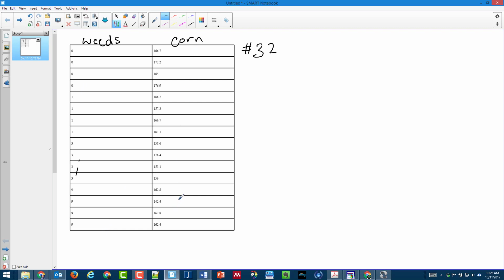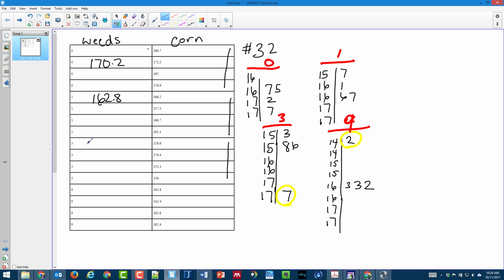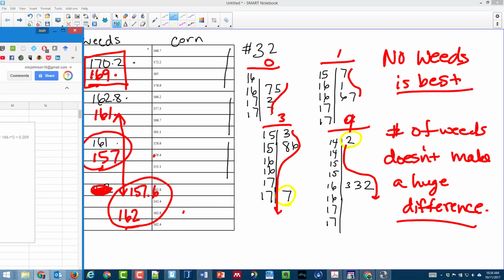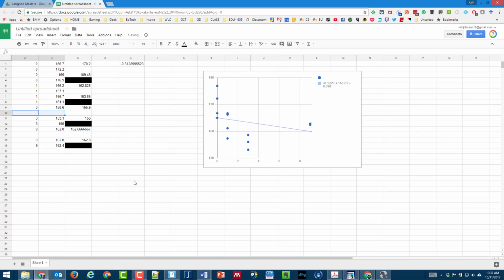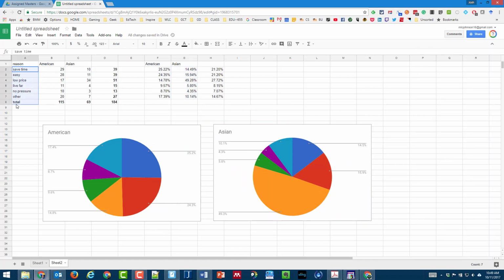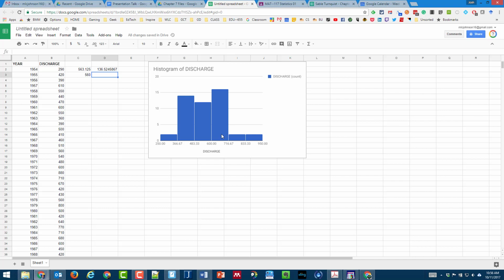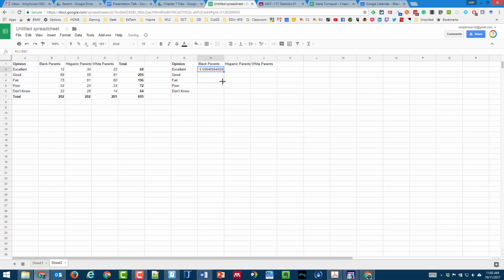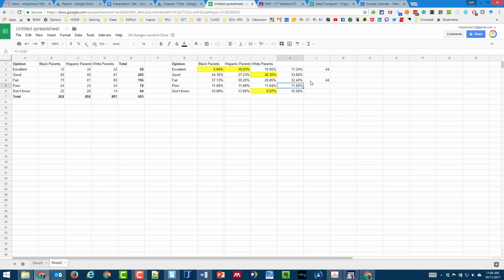Stats Test 2 Review Part 2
Table of Contents:

00:00 - Introduction
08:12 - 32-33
12:00 - 34
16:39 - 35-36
21:15 - 47